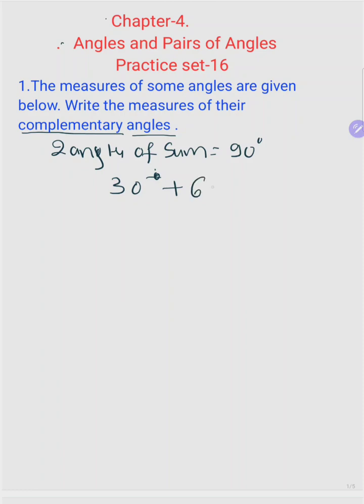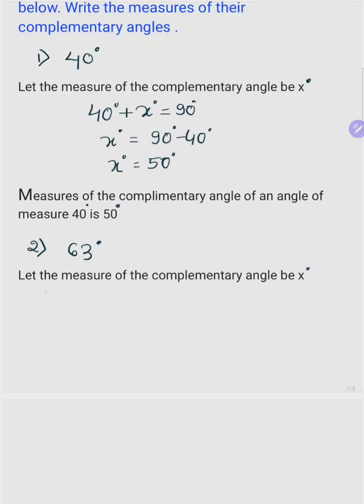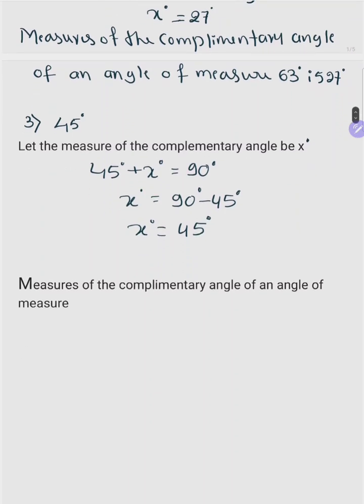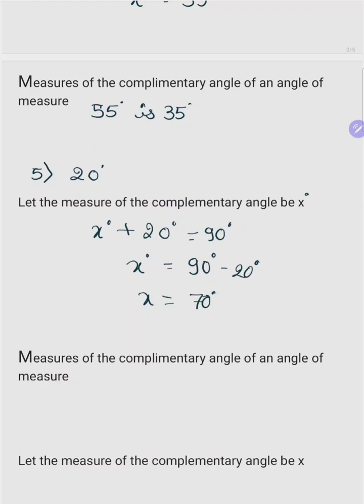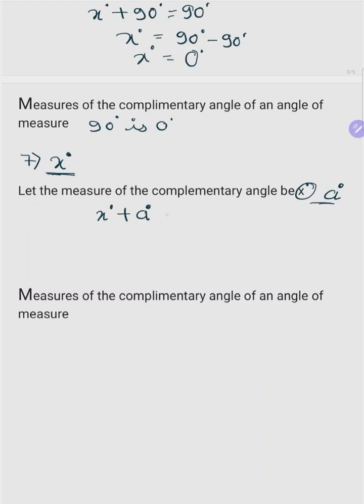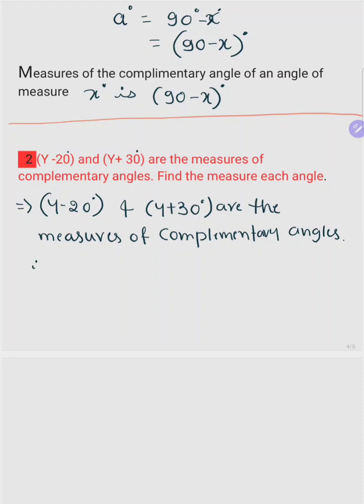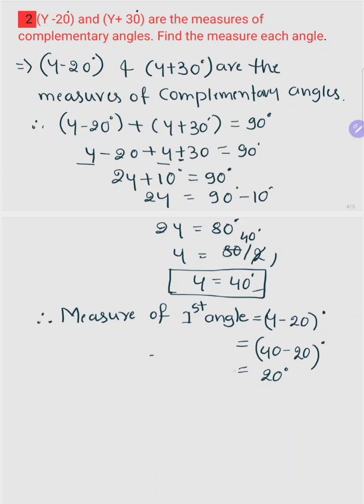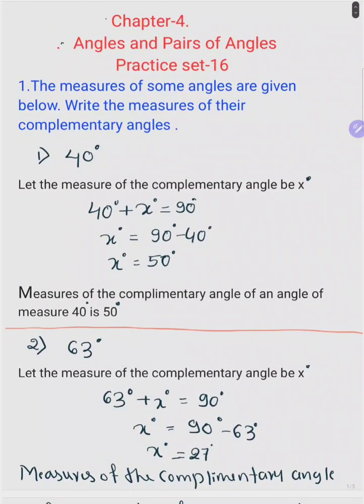practice set - 16 class 7 maths Chapter-4 angle and pair of angles maharashtra state board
solve the easy method